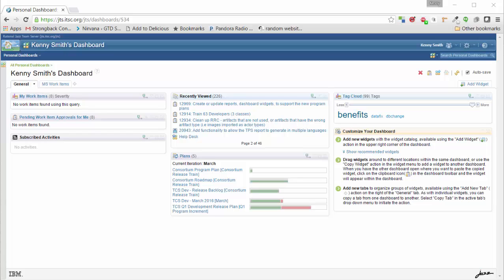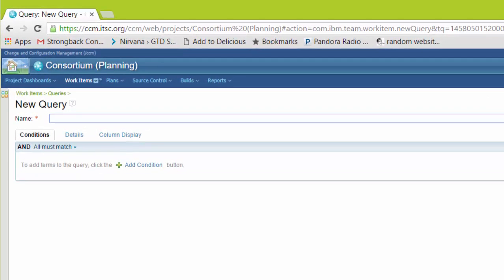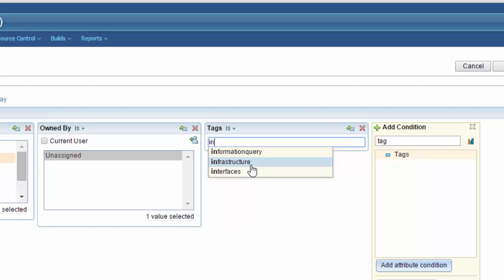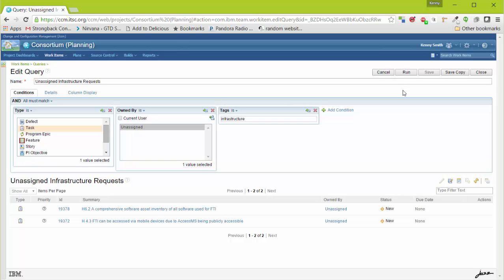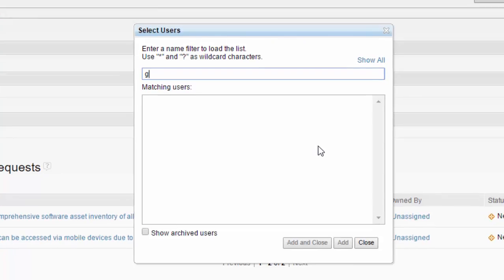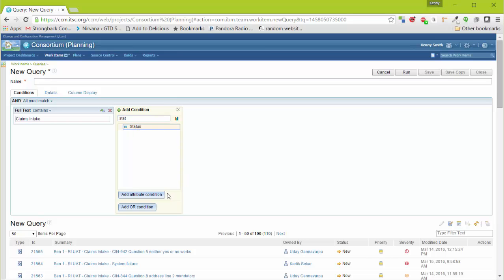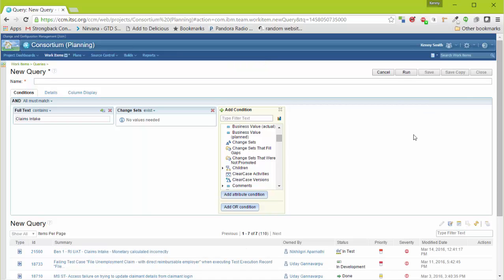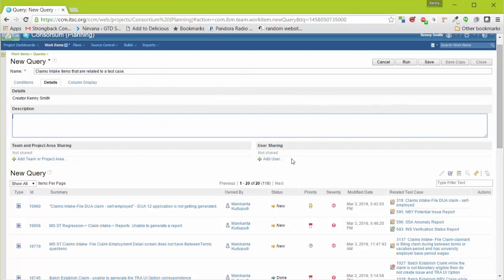Managing Work Item Queries in IBM Rational Team Concert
IBM's Rational Team Concert uses work items as the "glue" to bind various artifacts together. RTC links source code change sets to tasks, tasks to user stories, defects to test plans, stories to requirements. This video shows how to create, save, share, and manage work item queries. We go through the creation of a simple query, and also show more complex query options such as using traceability links, tags, runnable criteria, and changing the display columns and sort orders.